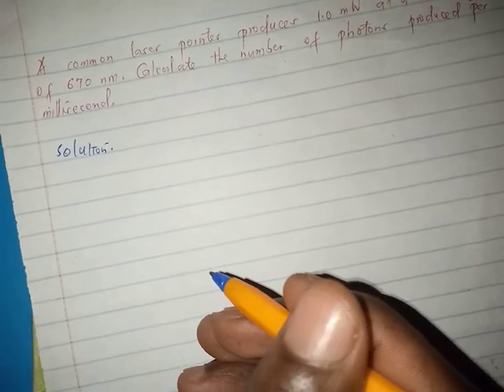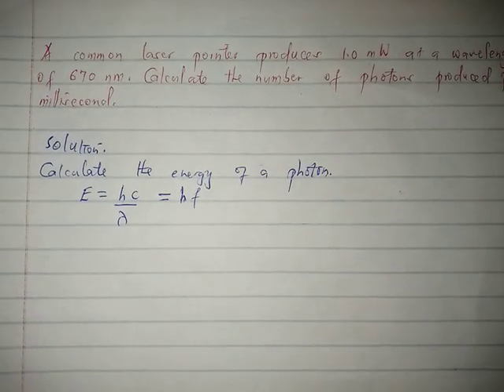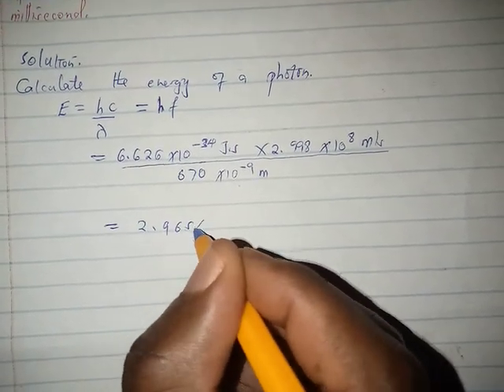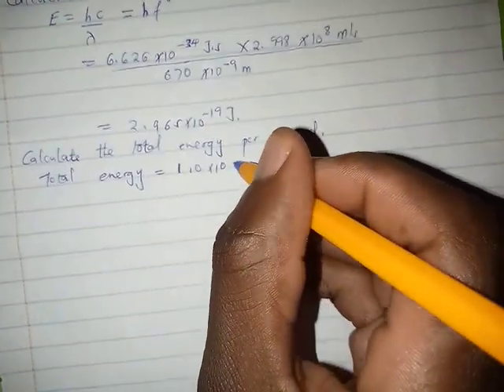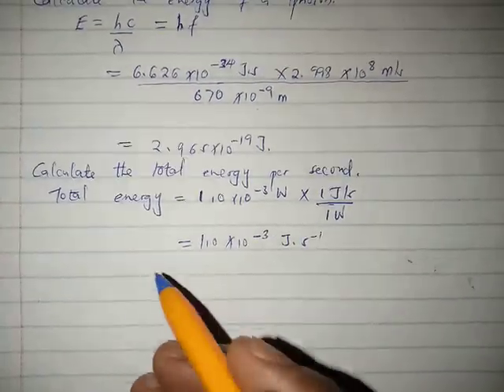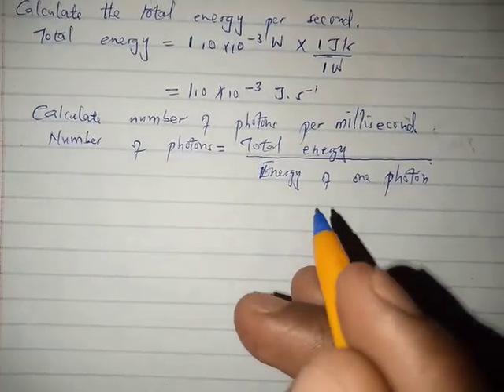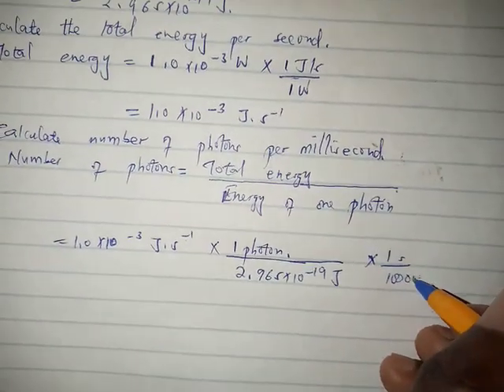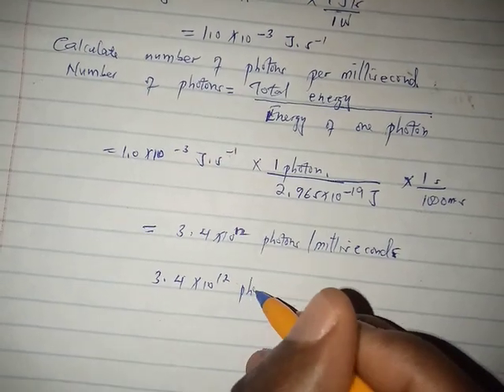How to calculate number of photons given wavelength and energy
Calculating number of photons in a laser pointer